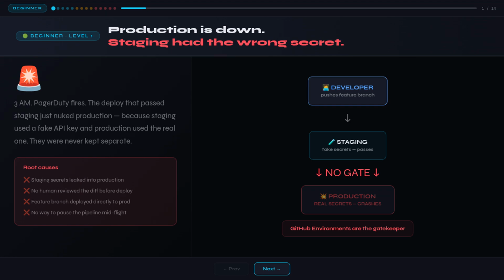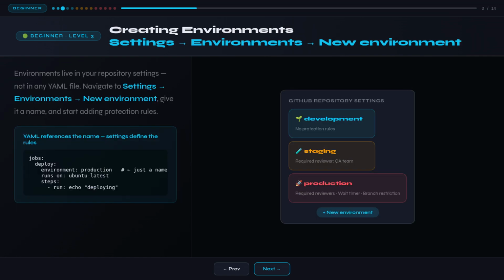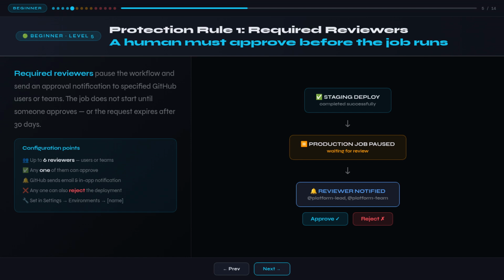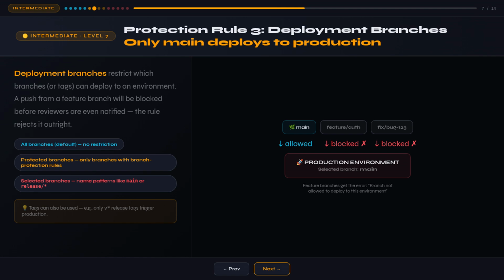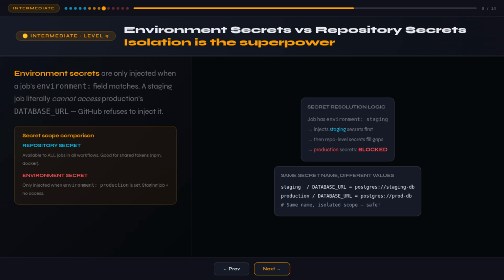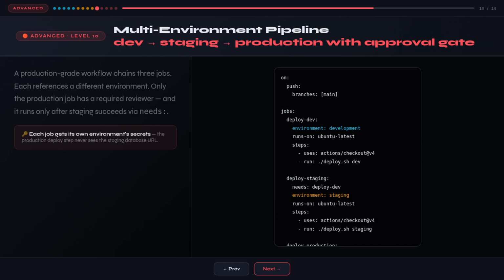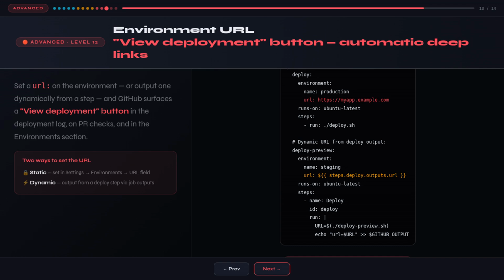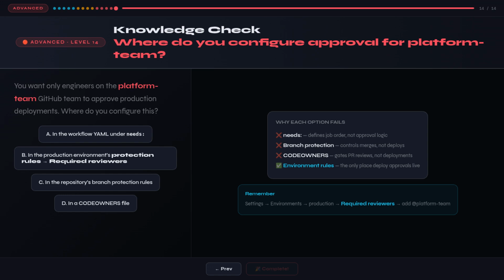GitHub Actions Environments — Staging, Approval Gates and Production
GitHub Environments, required reviewers, wait timers, and deployment protection rules — the gatekeeper pattern that separates staging from production deployments.

⏱ Timestamps:
00:00 Introduction
00:30 What GitHub Environments are
02:00 Creating staging and production environments
03:30 Required reviewers (approval gate)
05:00 Wait timer
06:00 Environment-scoped secrets
07:00 Deployment protection rules